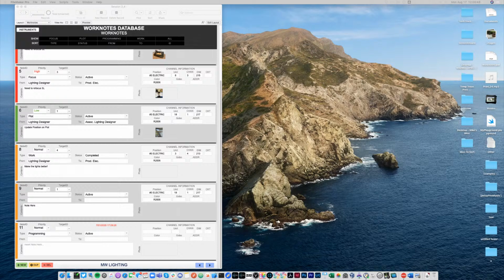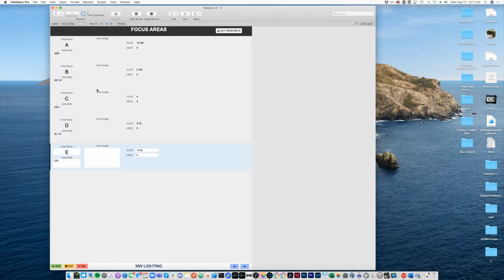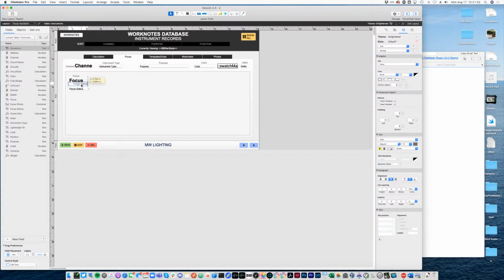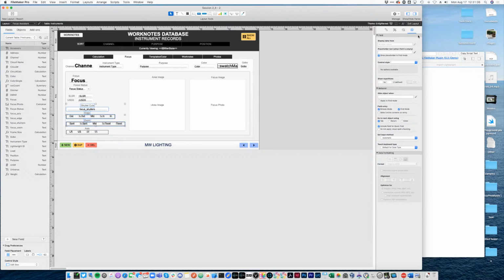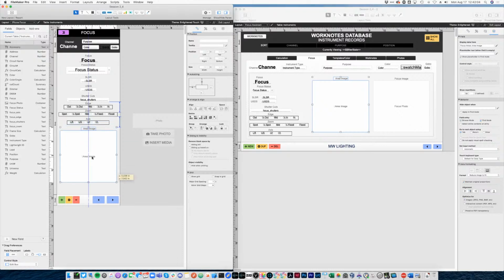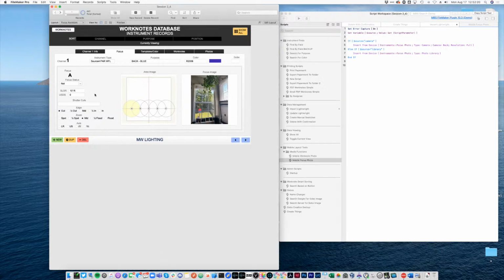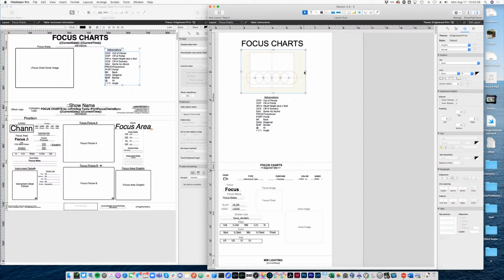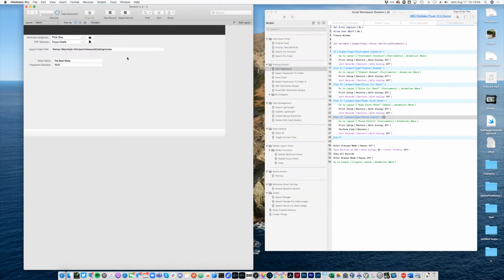FileMaker for Stage Lighting - Lesson 2.4 - Focus Charts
In today's session, we'll work on adding focus chart documentation to our solution, including adding a mobile focus photo insertion tool.